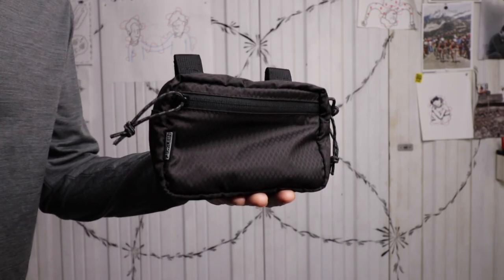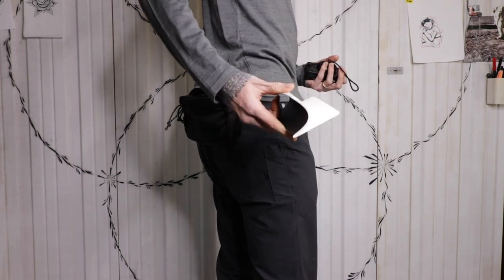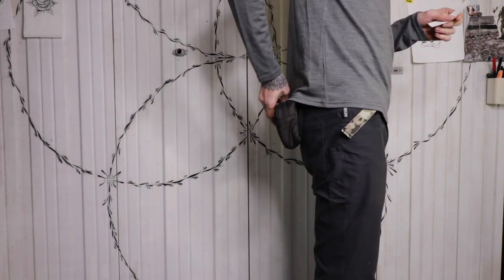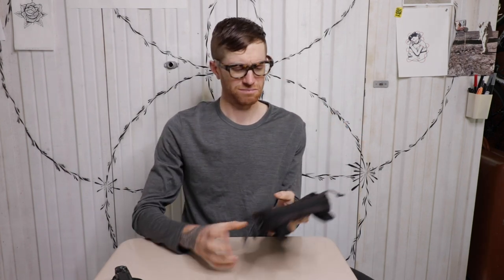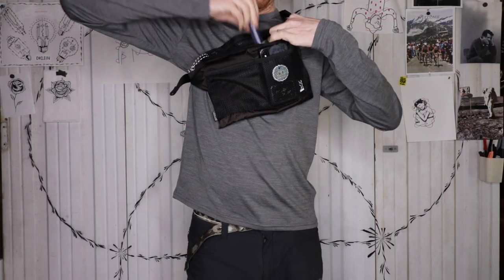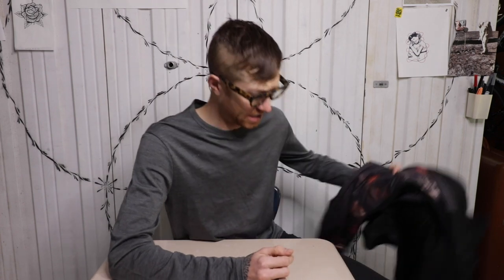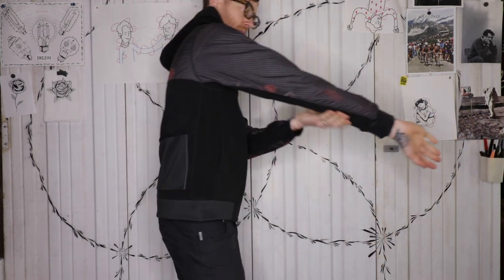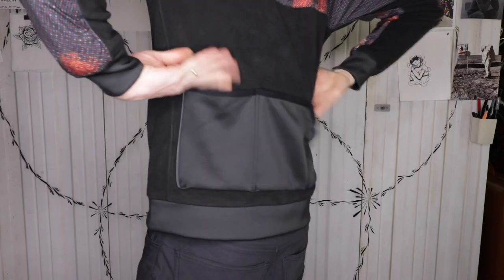New Gear From DKlein and Chrome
For years, Dustin Klein has been bringing his unique perspective to everything from apparel design to tattoos. With the Chrome DKLEIN Special Collection - Dustin combines his ideas and designs with our classic Chrome style and tough as nails construction on everything from bags to jackets & beyond.